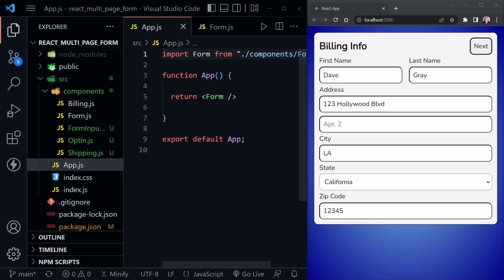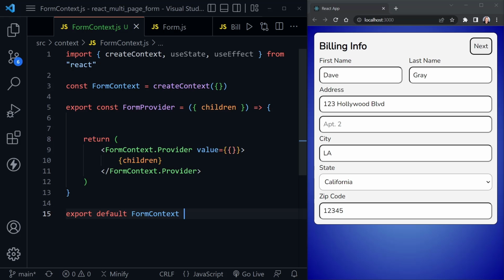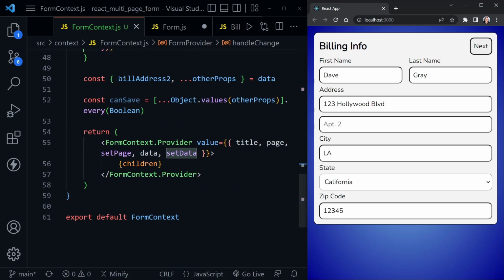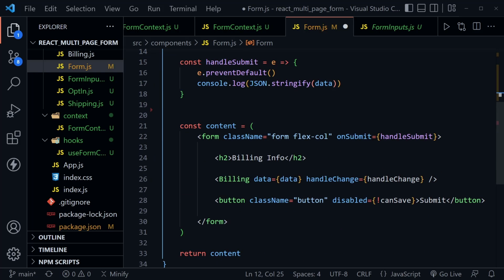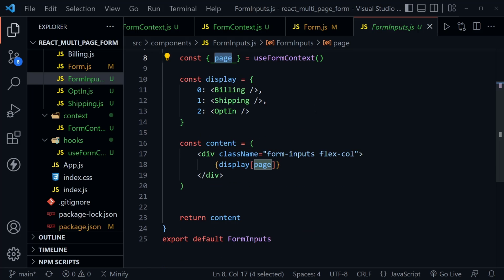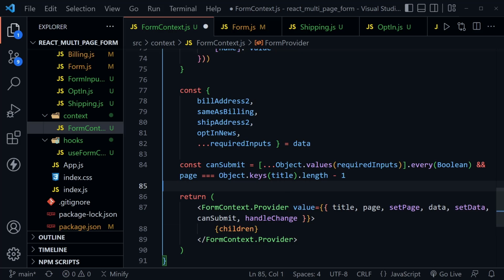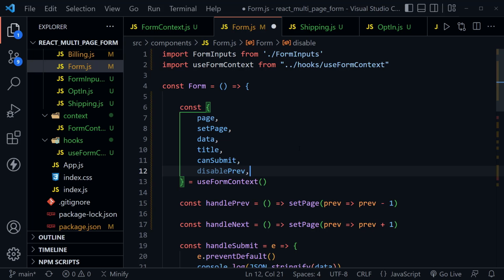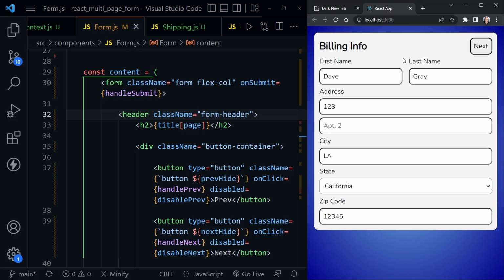How to Build a Multi-Page Form with React Hooks | Multi-Step Tutorial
Learn how to build a multi-page form with React hooks in this multi-step tutorial. You can create one React form with multiple pages or steps to complete and this tutorial shows you how to do it in React.js!

(00:00) Intro
(00:16) Welcome
(00:26) Starter Code & Overview
(02:21) Create a Form Context and Provider
(12:21) useFormContext hook
(13:42) Form component
(19:07) Review Pages & Functionality
(22:42) Same As Billing
(24:15) Button display logic & validation
(30:37) Wrap form with FormProvider
(31:46) Check form functionality

📚 Tutorial References:
🔗 ES7 React JS Snippets Extension for VS Code:

Was this React Multi-Step Form tutorial helpful? If so, please share.